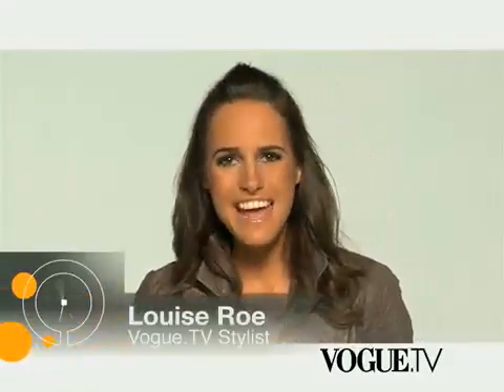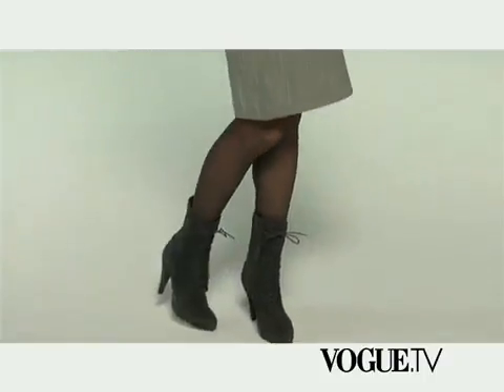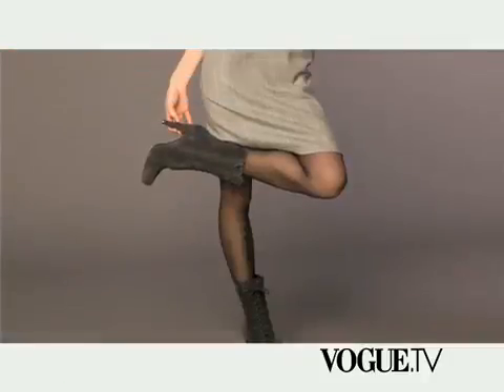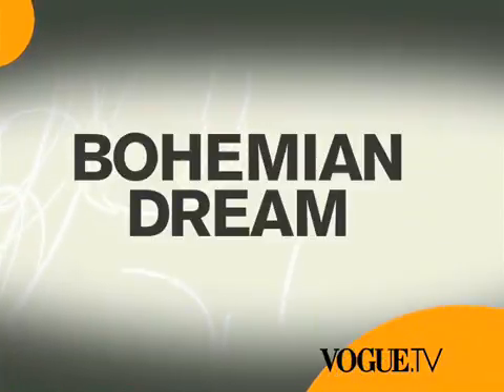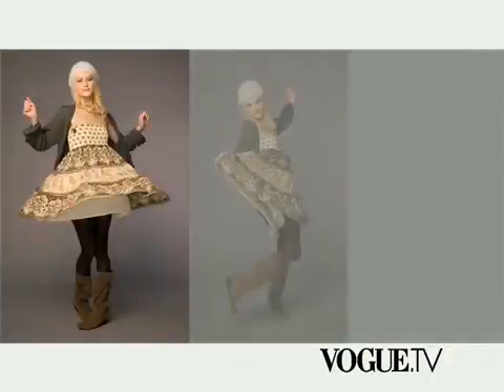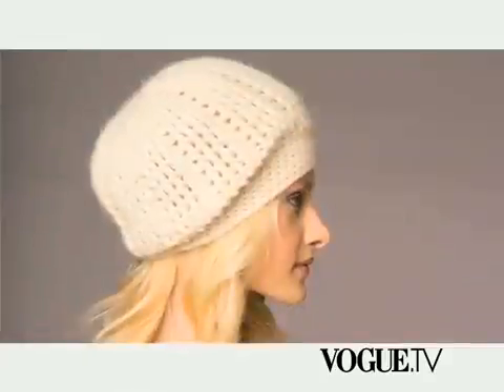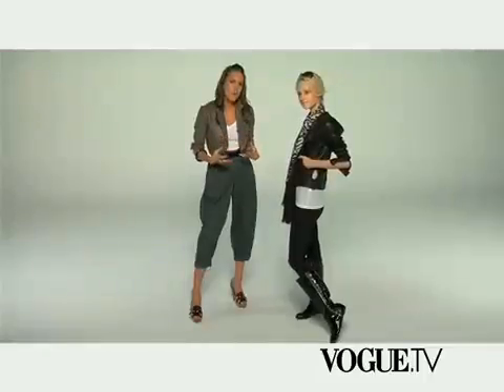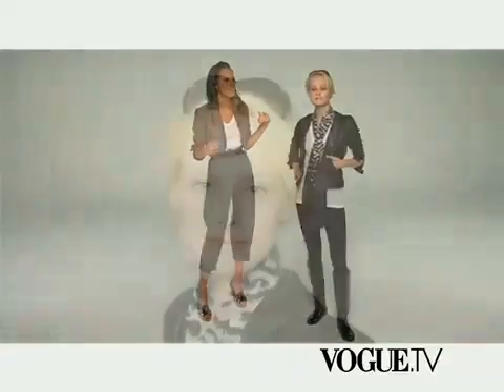The Statement Boot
The seasons most important looks with footwear from Piperlime.